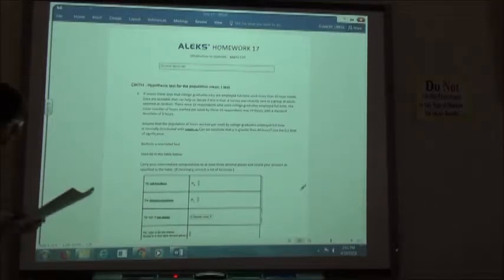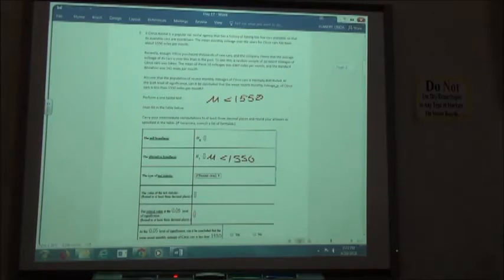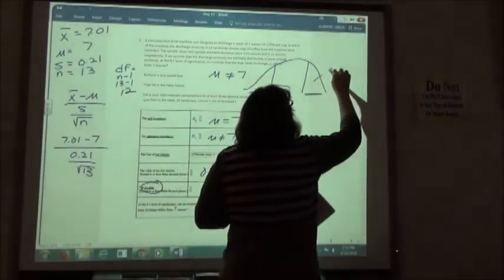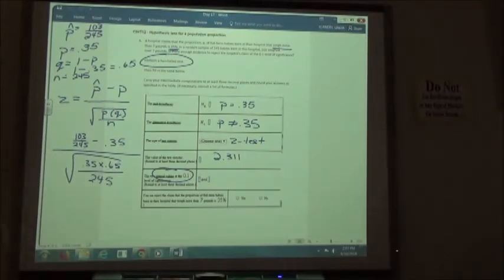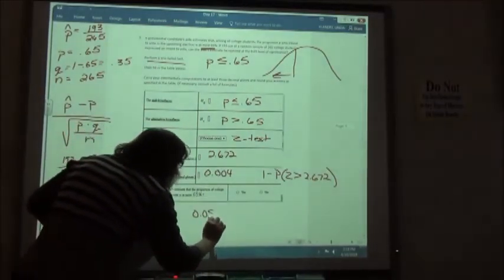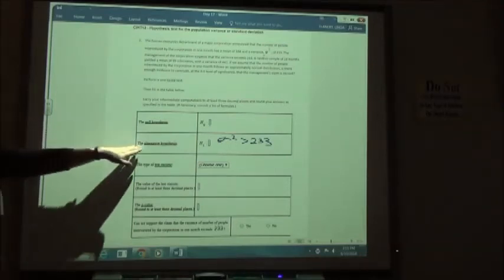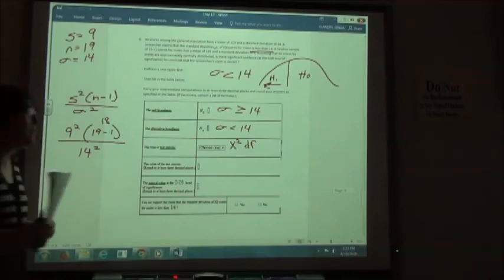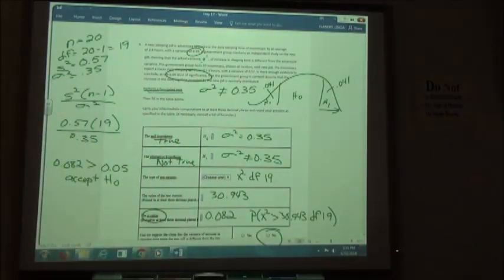Stats HW17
College Alg.